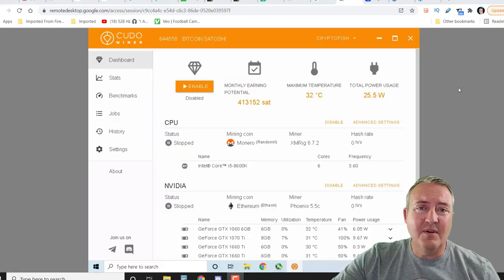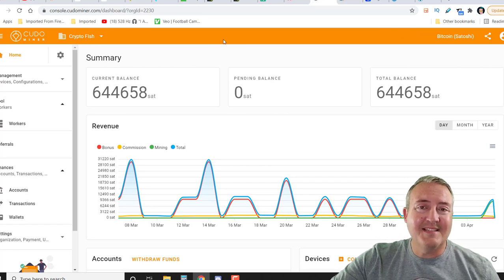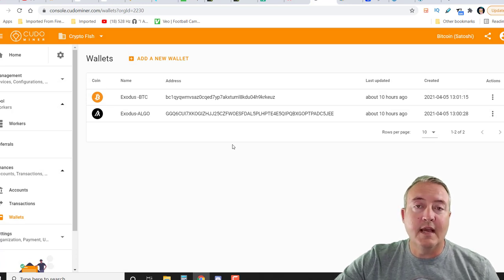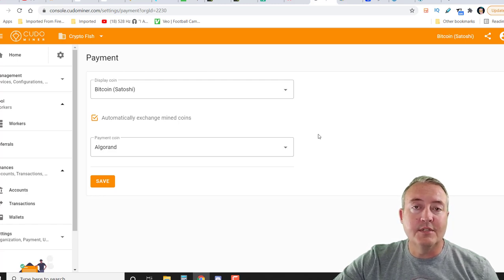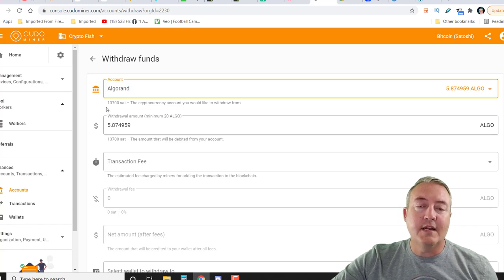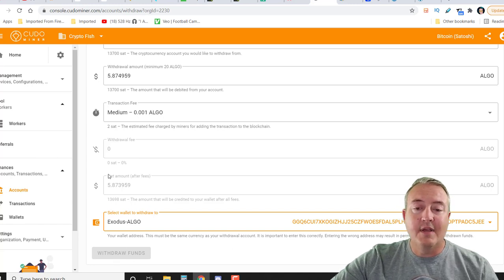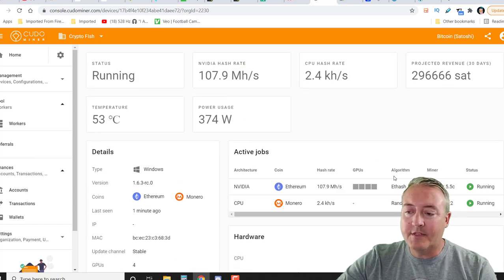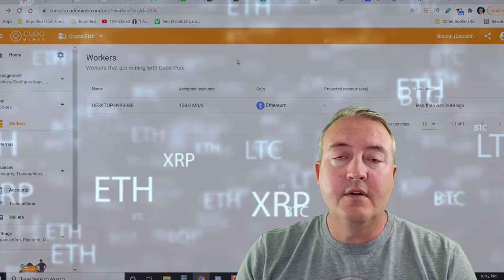Can CUDO MINER Really Do This? [Algorand Fans Will Love It!]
CudoMiner is upping the Profit switching game with this fantastic feature.  Must watch for the Algorand community.

Cudo miner has a unique feature that the other profit switching miners do not.  It allows you to profit switch to a select few other cryptocurrencies other than Bitcoin.

In this video I show you just how easy it is and how you can get started earning Algo in just a few minutes time.